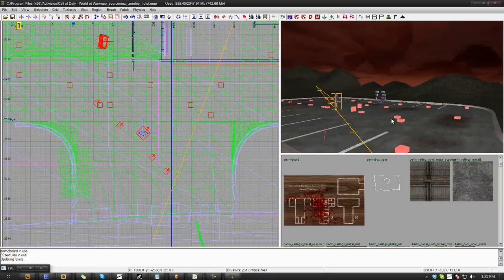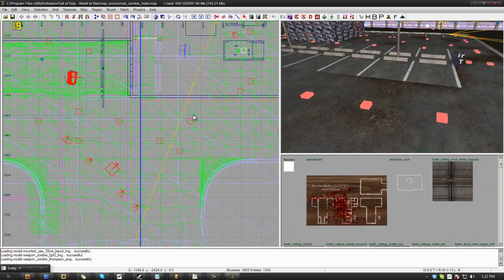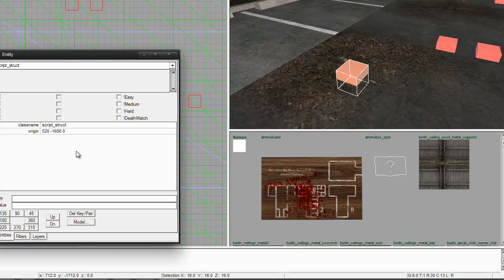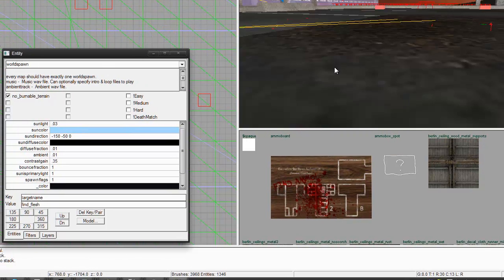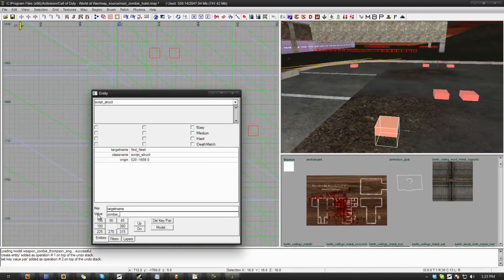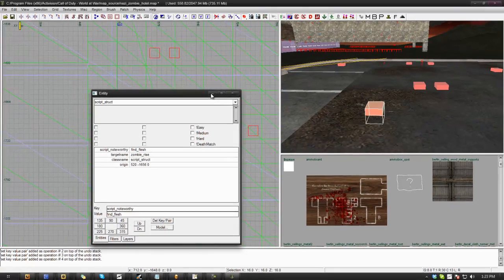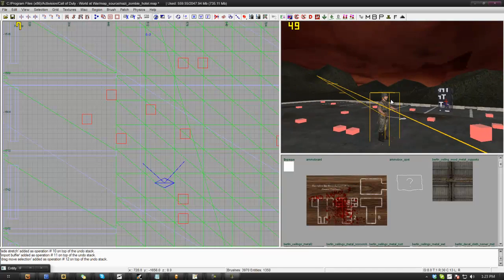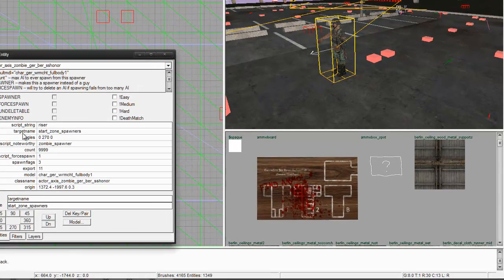CodRadiant Tuts - Adding Riser Zombies to your map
Let me know if you have any issues